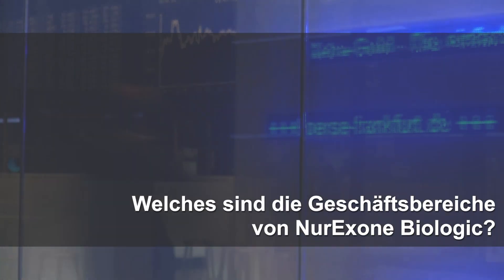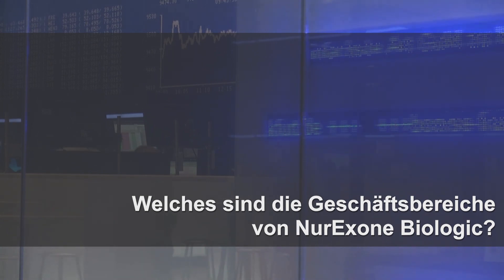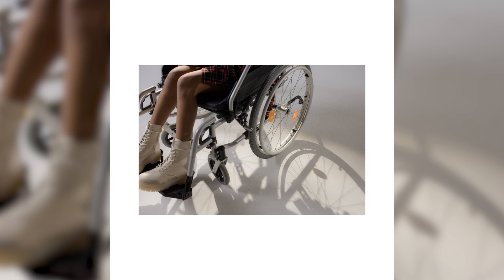NurExone Biologic: Interview mit Dr. Lior Shaltiel (CEO) S1 E3